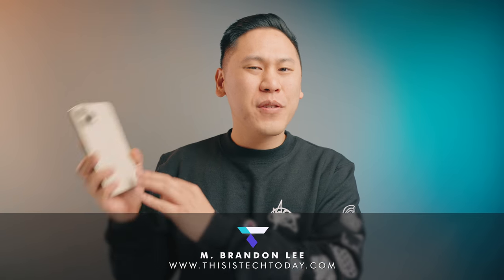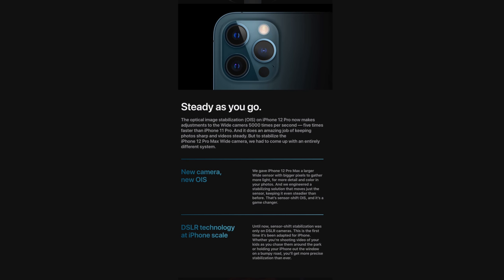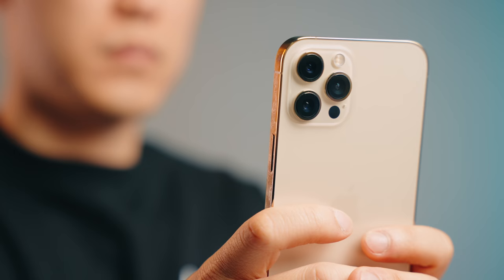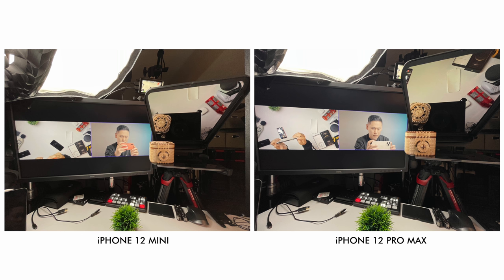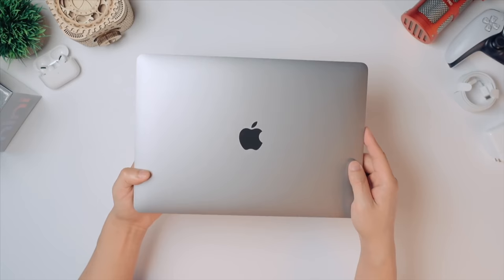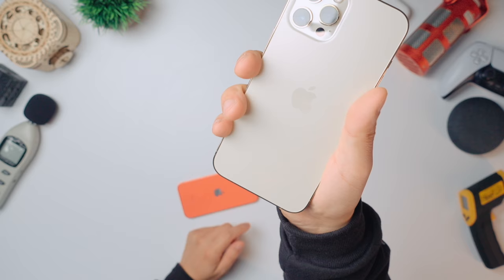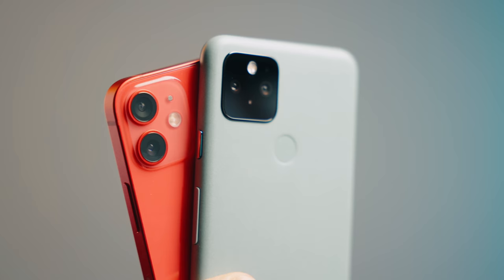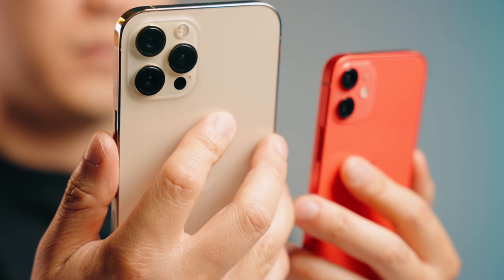Buy the iPhone 12 Pro Max? No, BYE to the Apple iPhone 12 Pro Max! - A Long Term Review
Should you buy the Apple iPhone 12 Pro Max or the iPhone 12 Mini? Here is my long-term review of the Apple iPhone 12 Pro Max and why I'm ditching it for the iPhone 12 Mini instead. This is my two-week review.